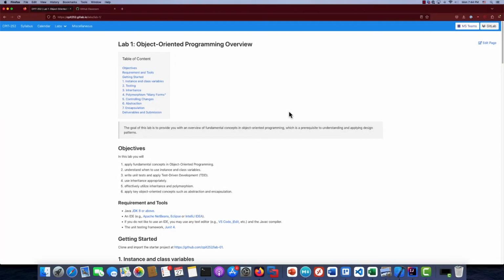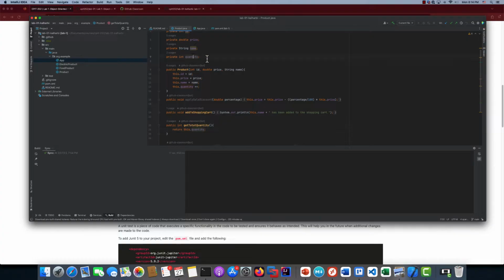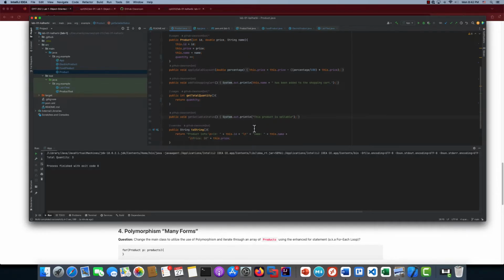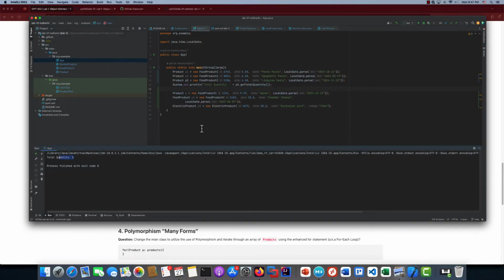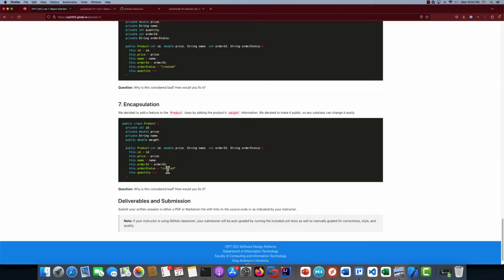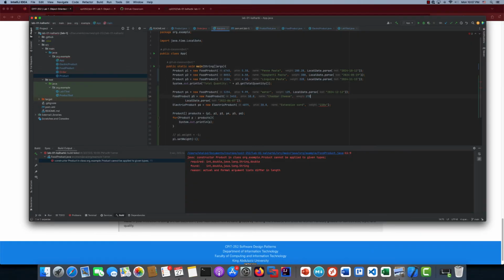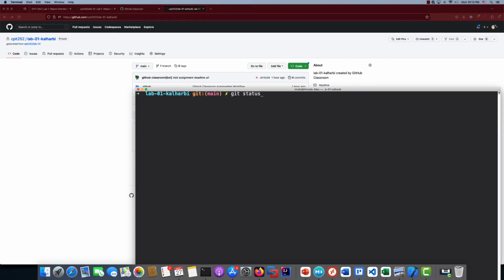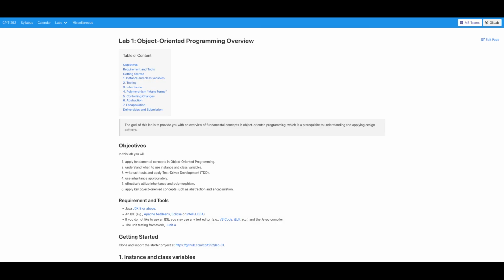CPIT 252 - Lab 1: Object-Oriented Programming Overview